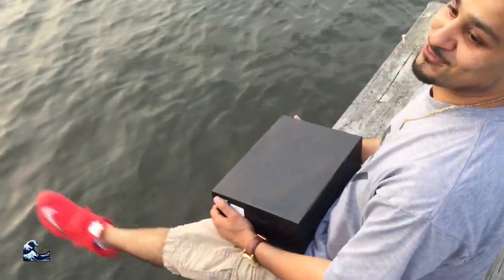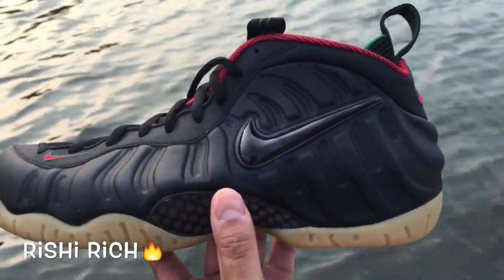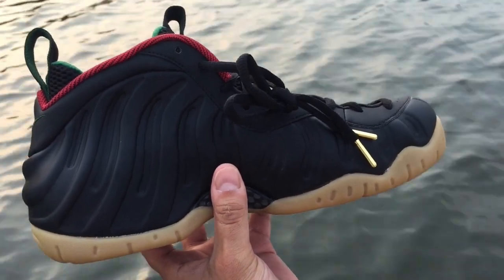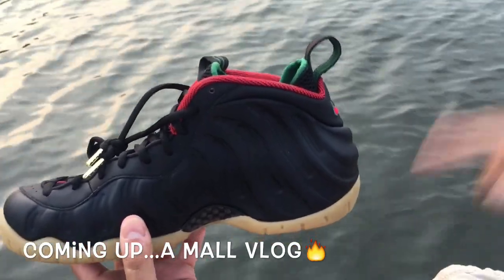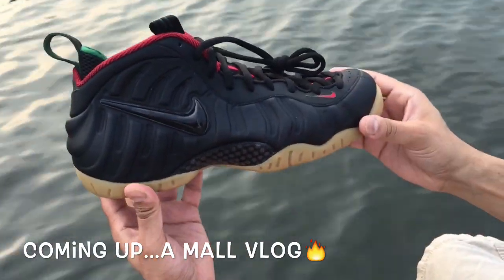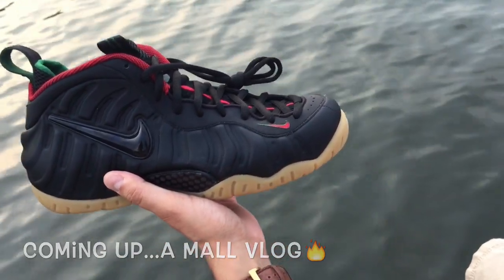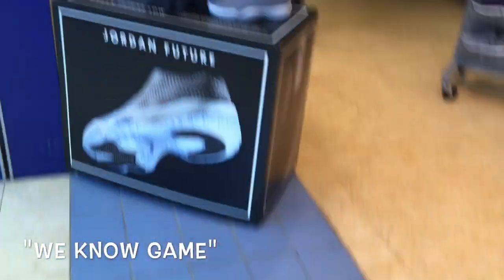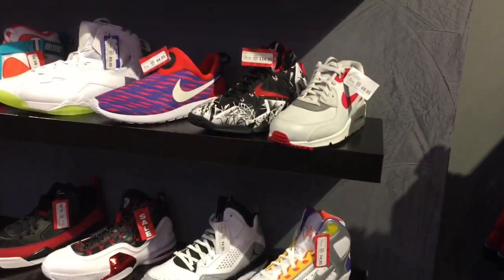NIKE AIR FOAMPOSITE PRO "GUCCI" REVIEW & A MALL VLOG!!! "GORGE GREEN"SOMETHING NEW🔥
HERE'S SOMETHING NEW FAM...A REVIEW & A MALL VLOG. ENJOY

& BE SURE TO SHARE THIS VID

WHAT'S NXT?